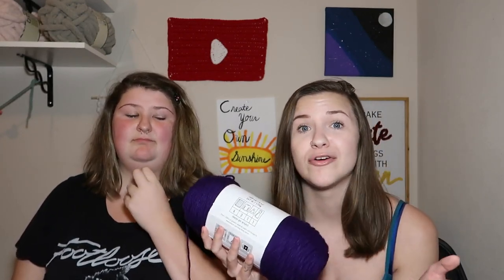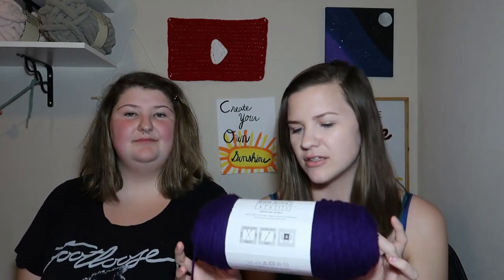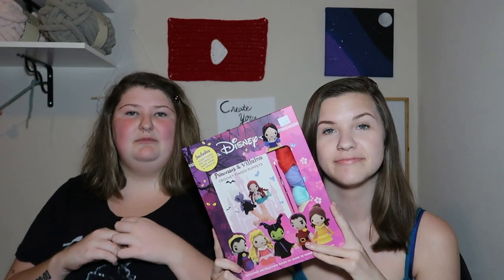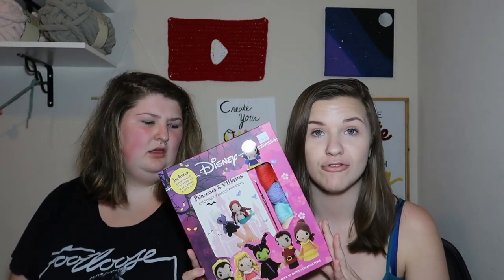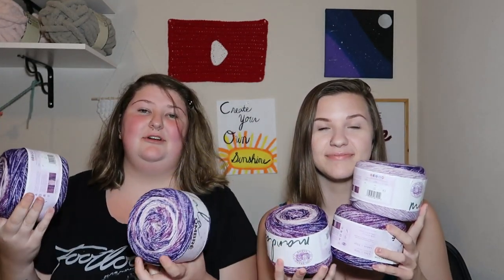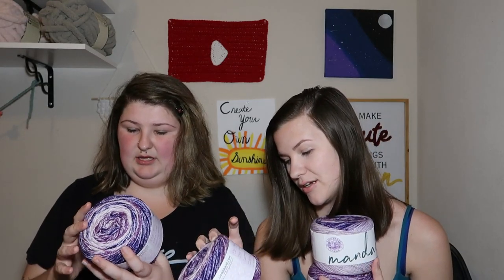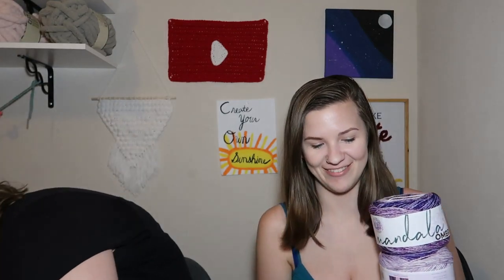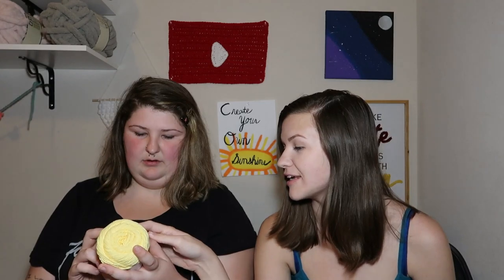Beginner Crocheter Yarn Haul From Joann & Walmart | What Yarn My Sister Got As A Beginner Crocheter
In this video I share Beginner Crocheter Yarn Haul From Joann & Walmart | What Yarn My Sister Got As A Beginner Crocheter

Mandala ombré (color chi)
Peaches n crème stripey (color beach house)
Peaches n crème (colors sunshine and forest green)

Tripod with light
Sd cards
Sd card holder